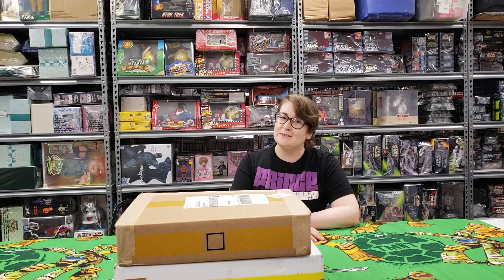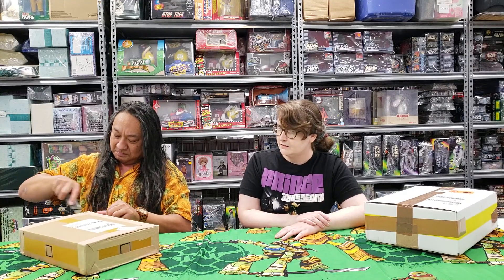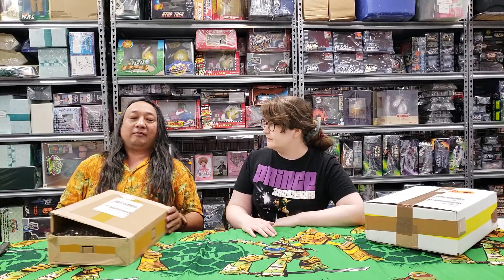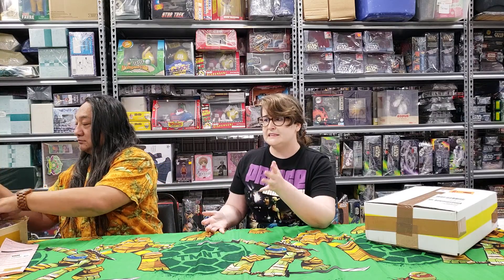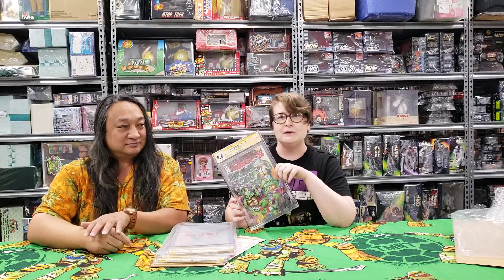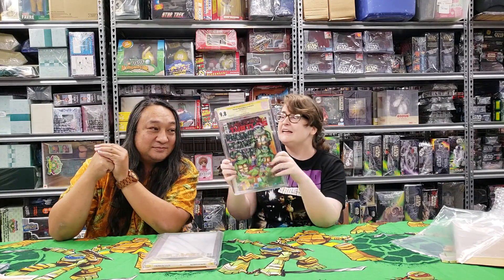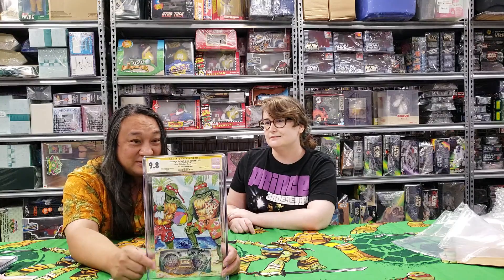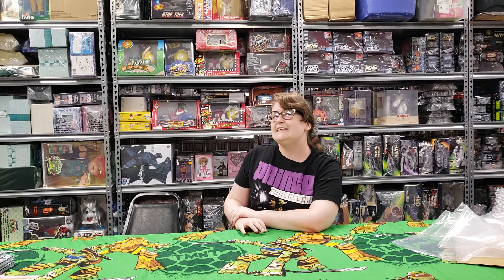CGC box opening with Tessa Rose and Sonny Barker, SDCC 2022. Kevin Eastman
Tessa Rose talks about comics that got autographed and graded by CGC while at San Diego Comic Con 2022. Signed by Kevin Eastman, Tom Waltz, Esau Escorza, Isaac Escorza, Ben Bishop, Luis Antonio Delgado.